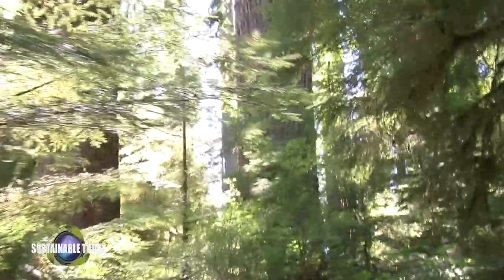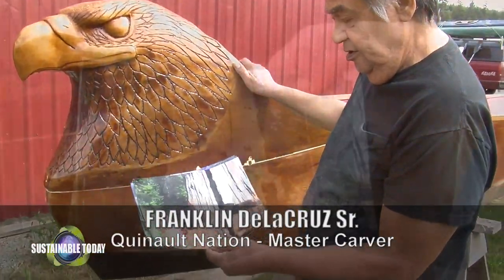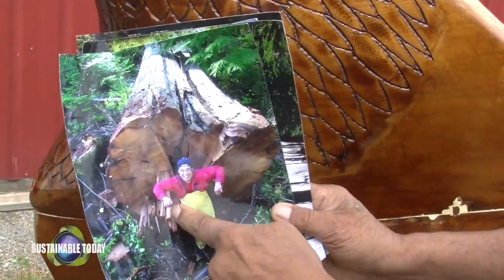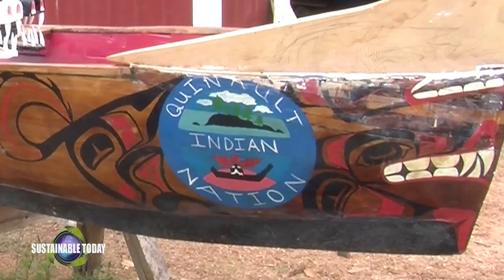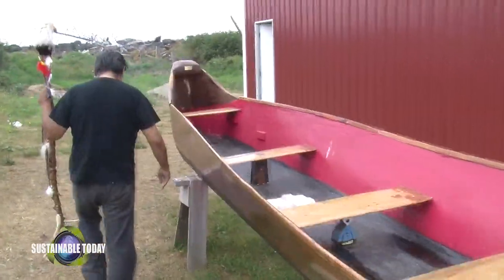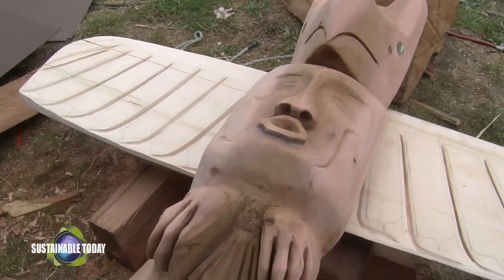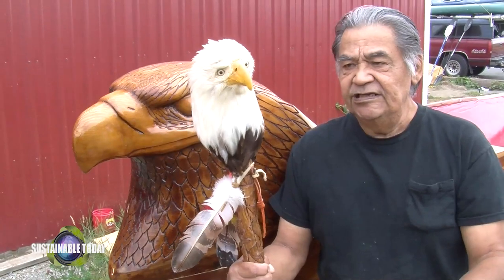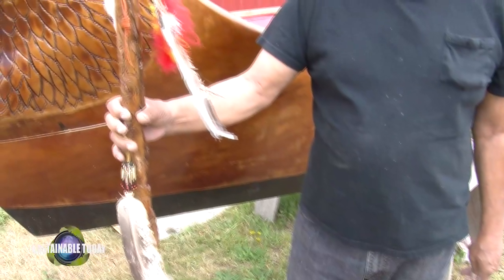Sustainable Today 1310 Pt 3 The Canoe Carver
Franklin DeLaCruz Sr. is a master carver.  He shows us how the dugout canoes that travel on the ocean are created.